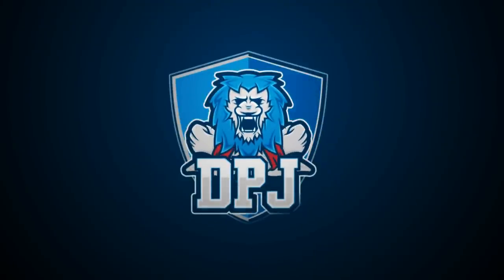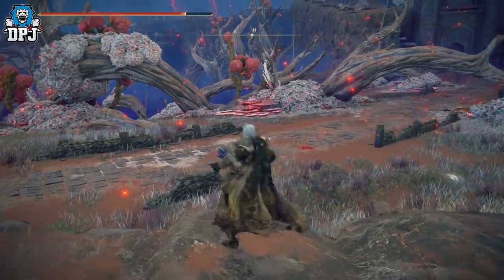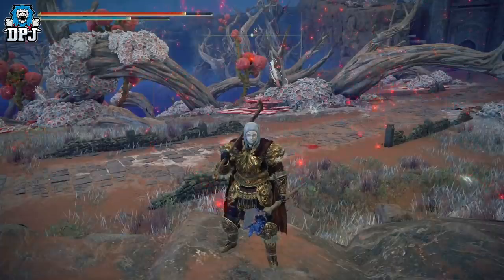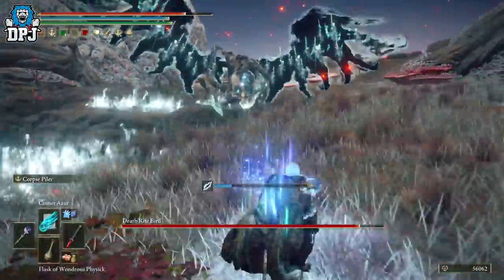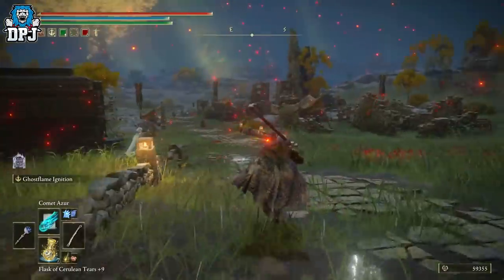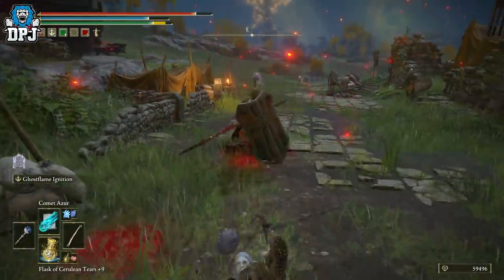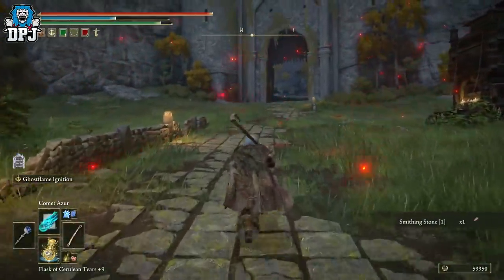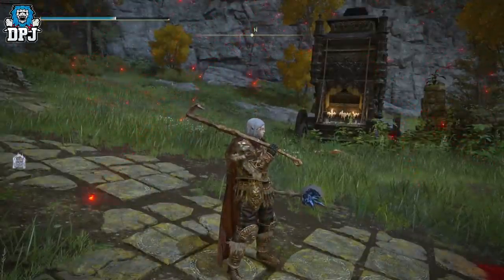Elden Ring: INSANE NEW SECRET WEAPON FOUND - How To Get DEATH'S POKER - Location & Guide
How to get the secret night time only weapon, the Desth's Poker in Elden Ring

Elden Ring: INSANE NEW SECRET WEAPON - How To Get DEATH'S POKER - Location & Guide